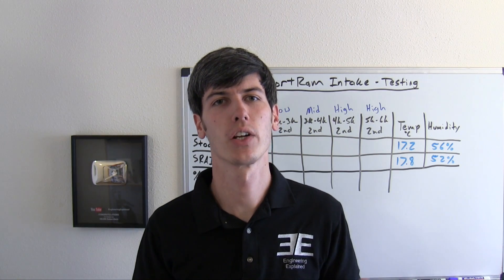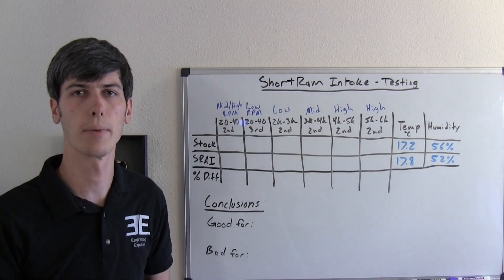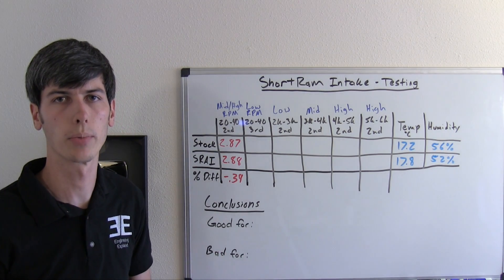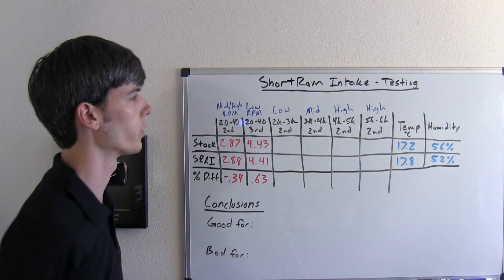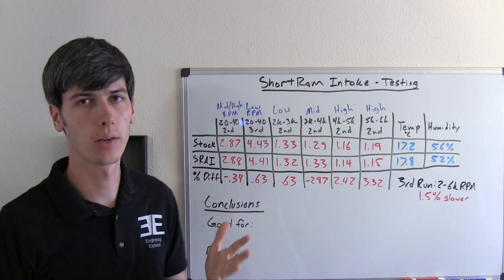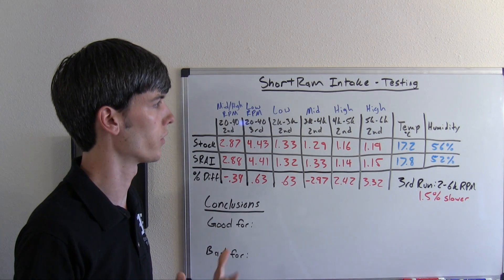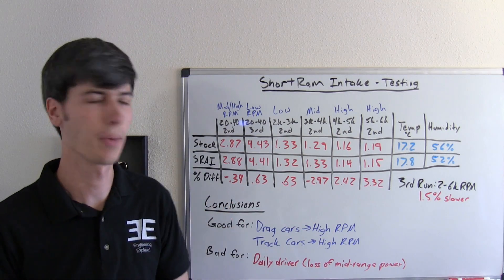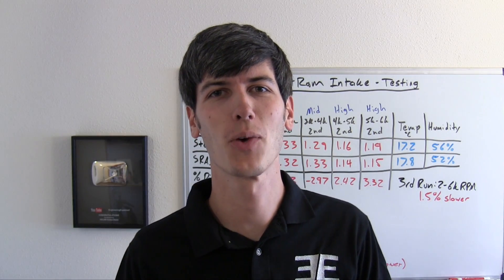Do Short Ram Intakes Actually Work? - Project Integra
Short ram intake mythbusting. Acceleration testing of the Acura Integra after installing a short ram air intake. How much performance do you gain by installing a short ram intake? This video tests how much acceleration improves with an AEM short ram intake.